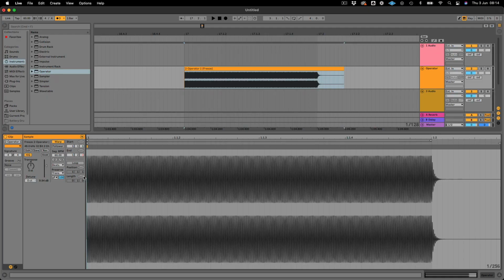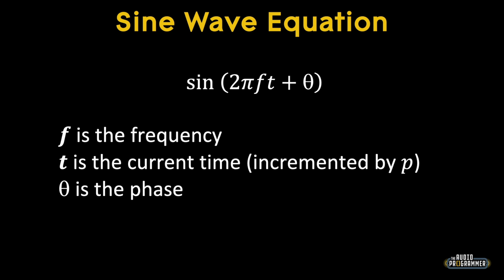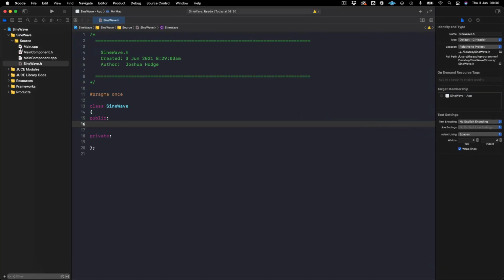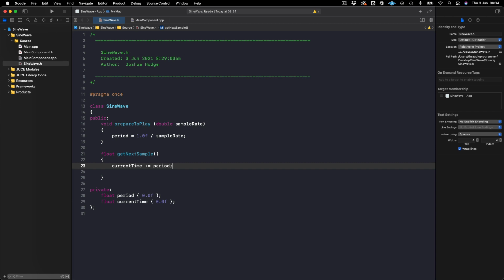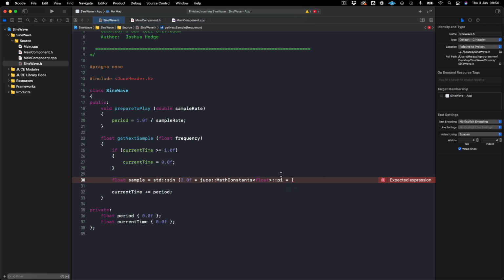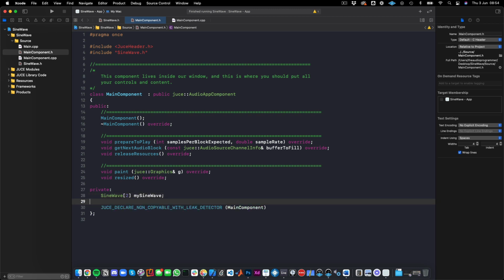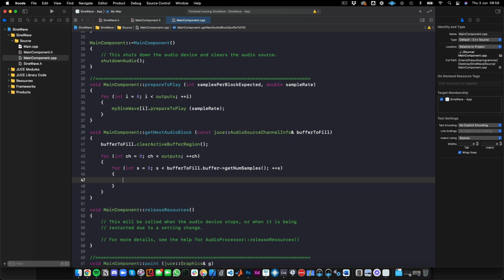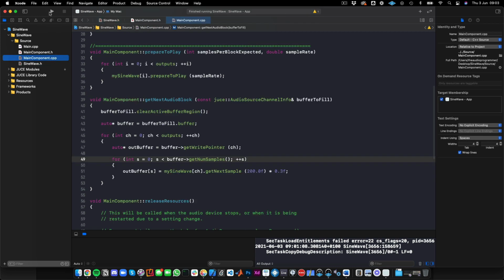JUCE 6 Tutorial 12 - Converting Math Theory to Code (SineWave)